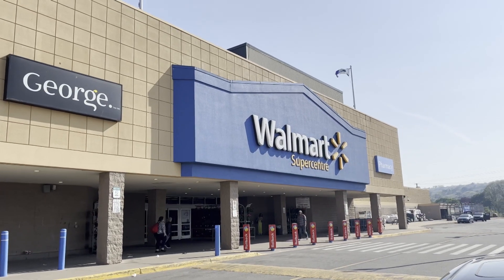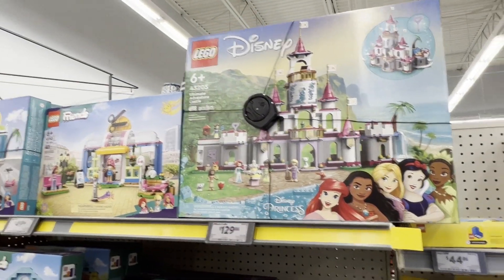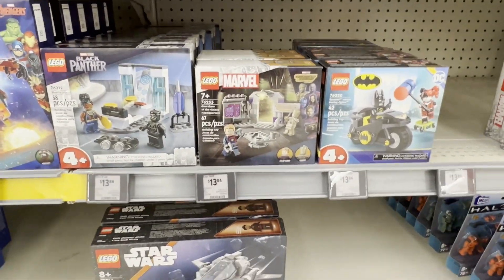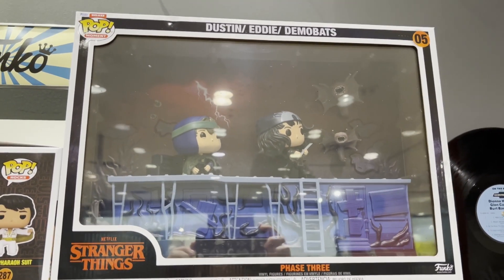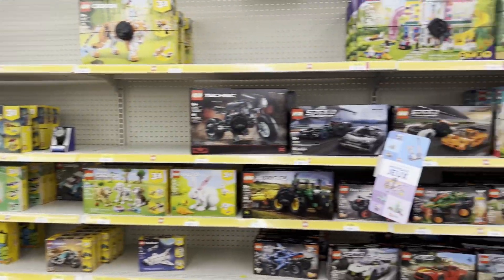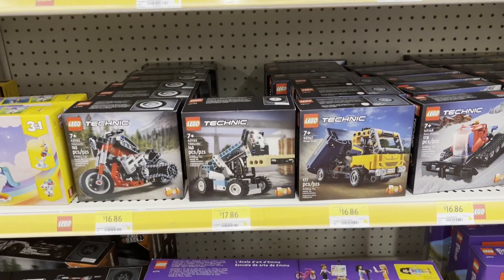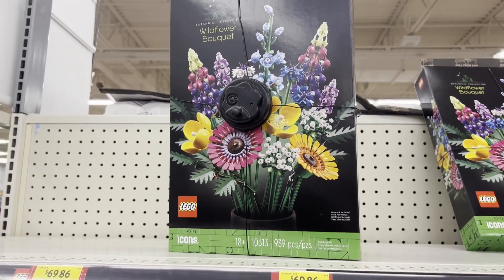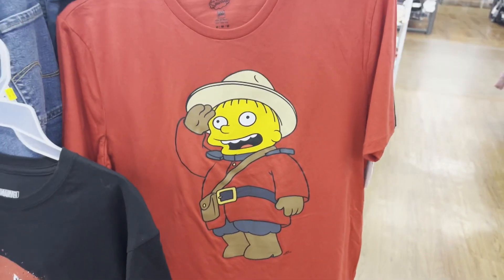LEGO SHOPPING VLOG at 2 Walmarts! May 31 2023 | Dr. Brickenstein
🛒🛍️🧱 In this VLOG, I go shopping at 2 Walmarts and see what may be in stock early the day before June 1st.

🎶 Music used in this video:
Devil's Organ - Jimena Contreras
Flecks of Light - The Tower of Light
Sour Rock - Jeremy Korpas
Magical Gravity - Asher Fulero
The Empty Moons of Jupiter - DivKid
If you have not yet signed up for Rakuten do so ASAP. You can get a free $30 after you spend $30 at LEGO.com and tons of other retailers. Just use the link right here: